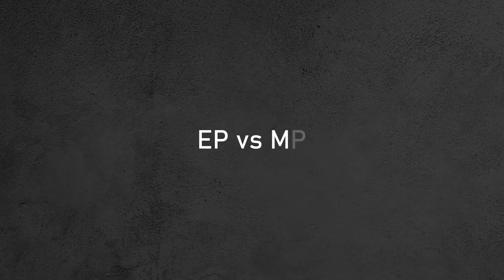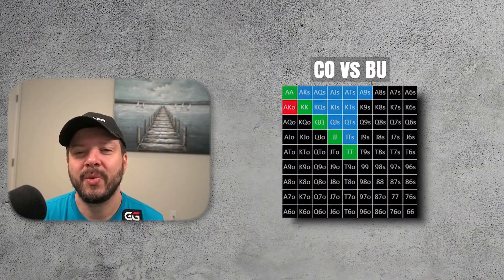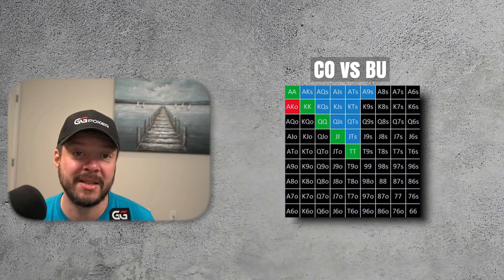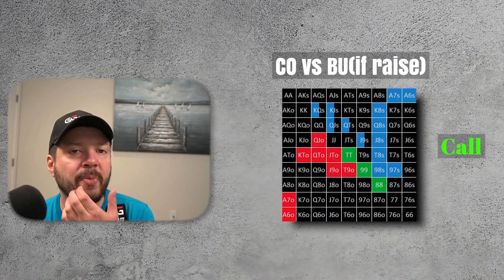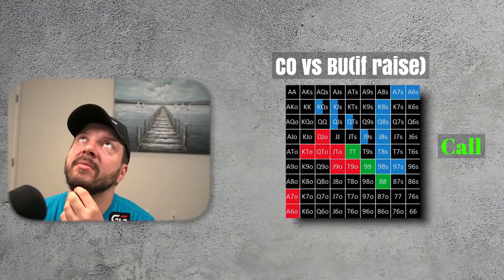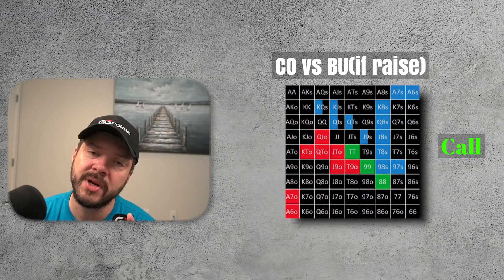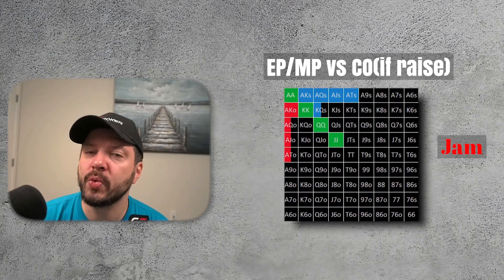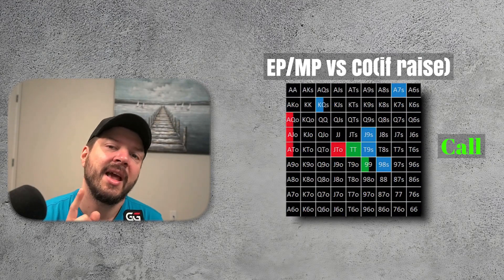We limp and enemy goes all-in or raise - WHAT TO DO?! I ShortDeck strategy #3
Hello guys! You already know how to play in shortdeck and even how to cover enemy all-ins. It's time for the deeper aspects of the preflop game